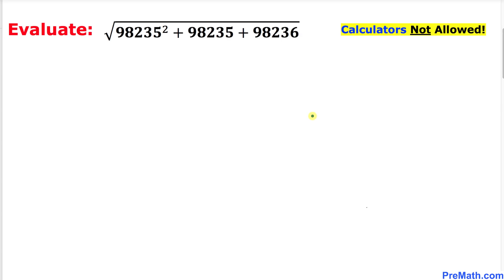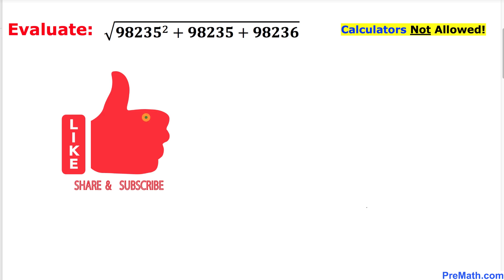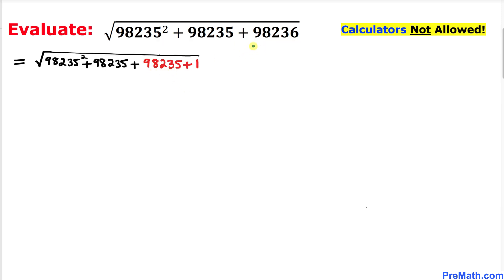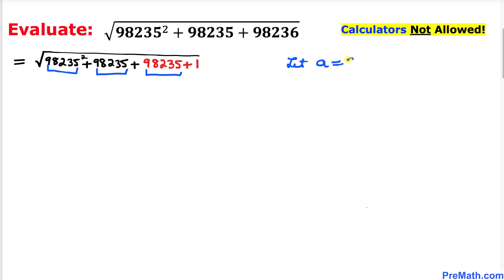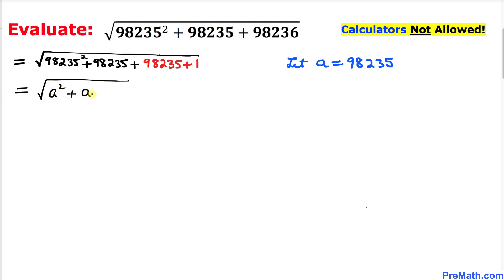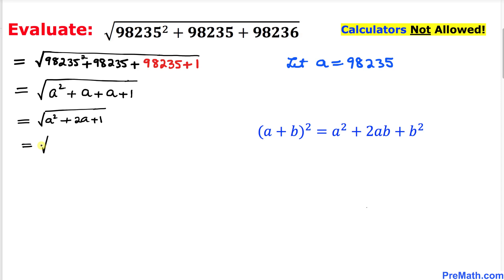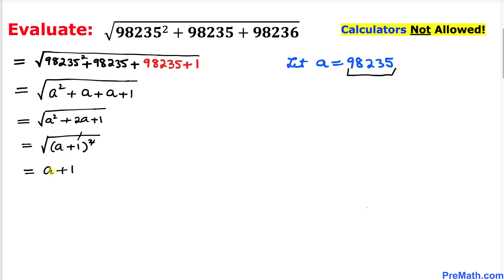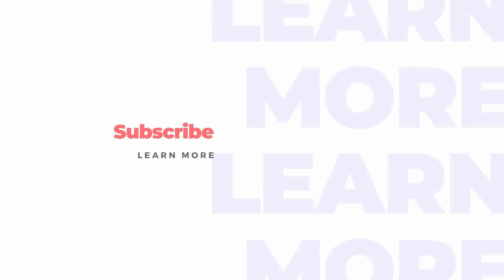Solve in 30 Seconds | Learn this Trick - No Calculators | Fast and Easy Explanation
Learn how to evaluate the radical expression without calculators. Step-by-step tutorial by PreMath.com

Solve in 30 Seconds
blackpenredpen
math olympics
olympiad exam
math olympiada
British Math Olympiad
olympics math
olympics mathematics
Number Theory
mathcounts
math at work
exponential equation
Math puzzles
pre math
Po Shen Loh
Olympiad Mathematics